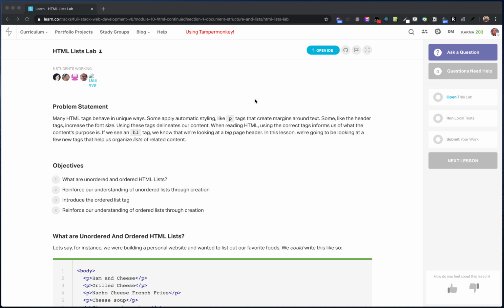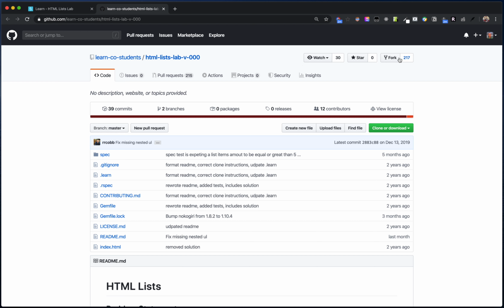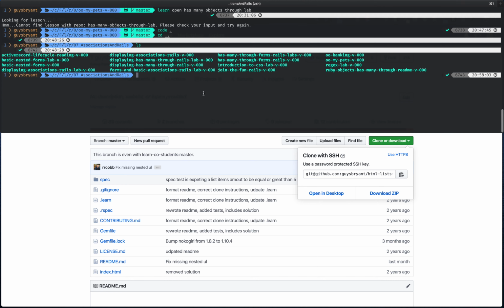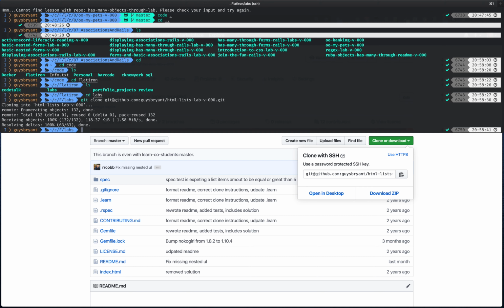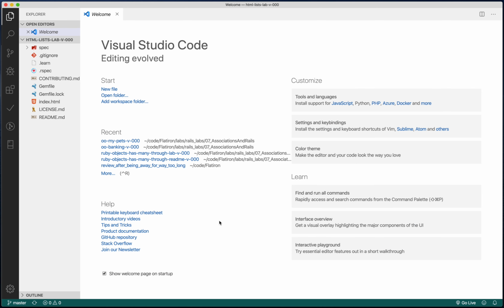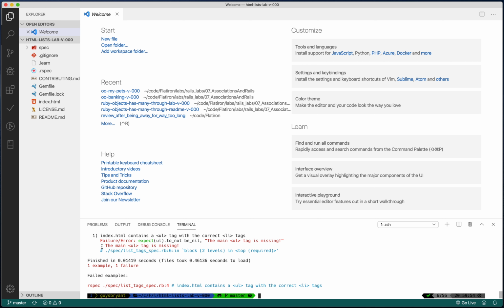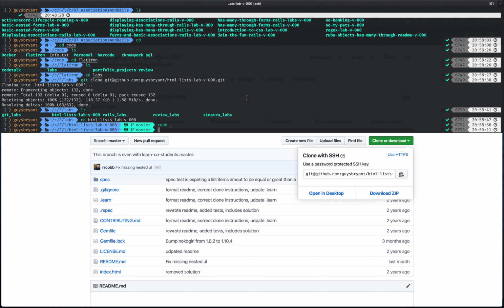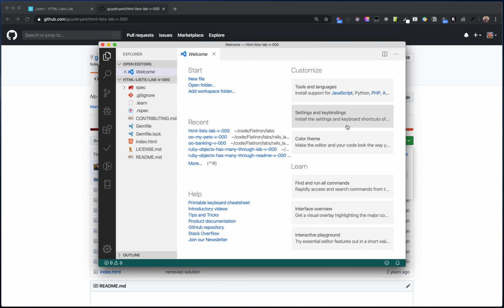How to fork, clone, and open a project from Github.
I use a learn.co lab to demonstrate the process of forking, cloning, and opening a Github project so that you can work on it on your own computer.